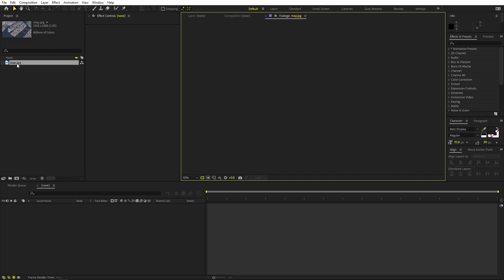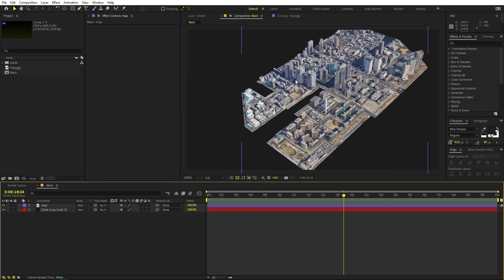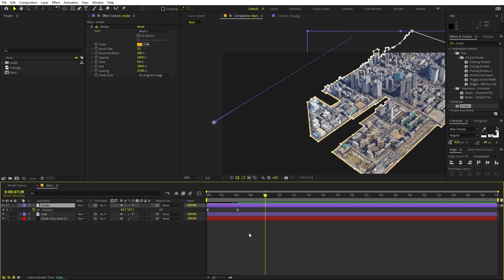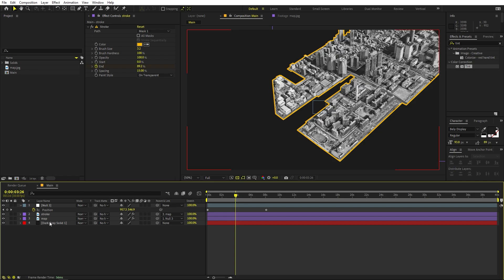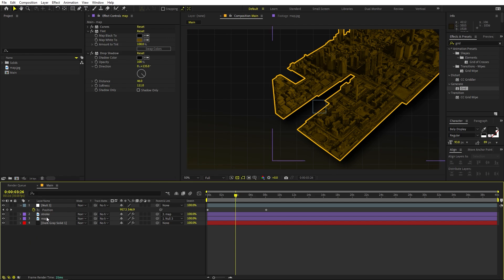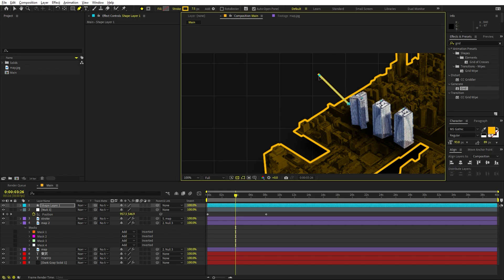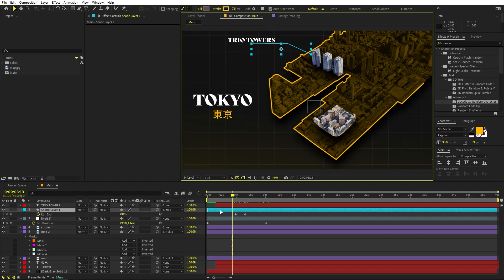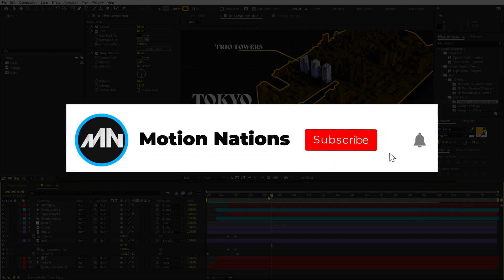Creative Map Animation in After Effects - After Effects Tutorial | No Plugins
In this, After Effects tutorial, we will create Map Animation in After Effects without using any plugins. We will use a map cut out with strokes and highlights to create this beautiful map reveal. Use it for documentary-style editing.

Motion Nations